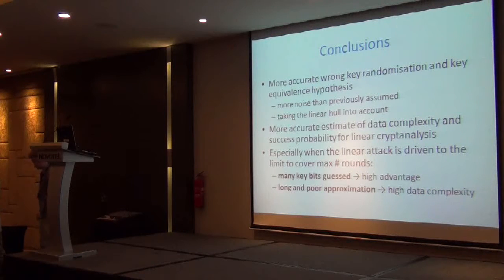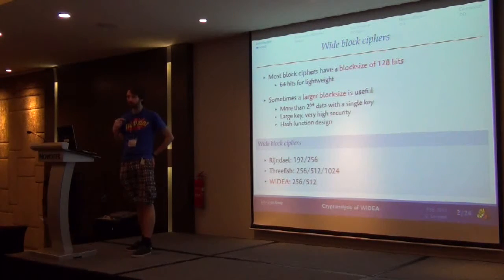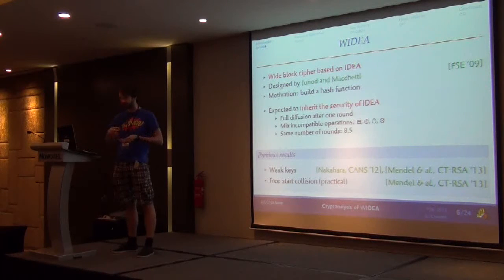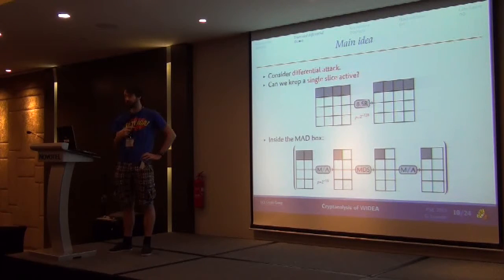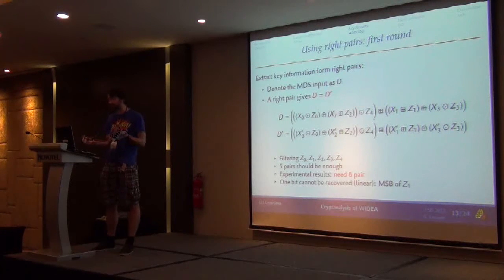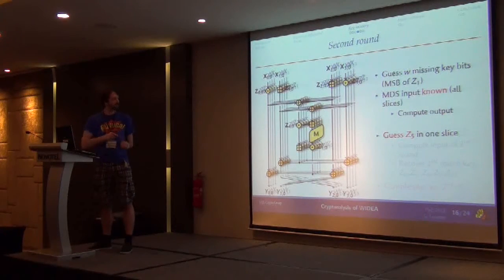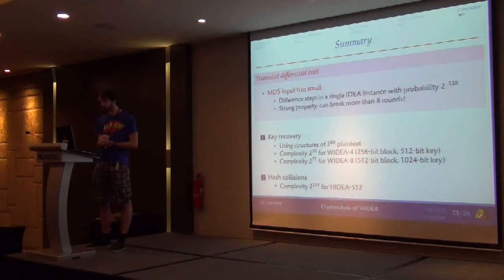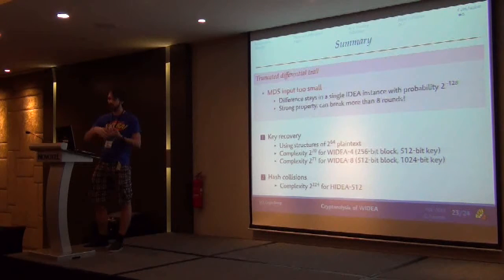Cryptanalysis of WIDEA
Talk at FSE 2013. Gaëtan Leurent.